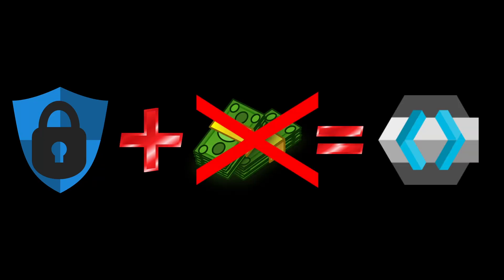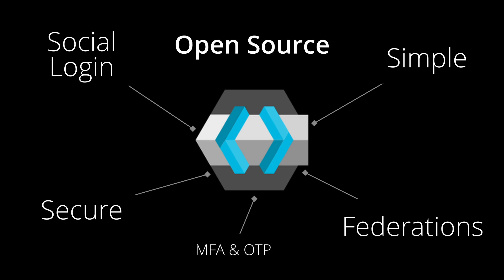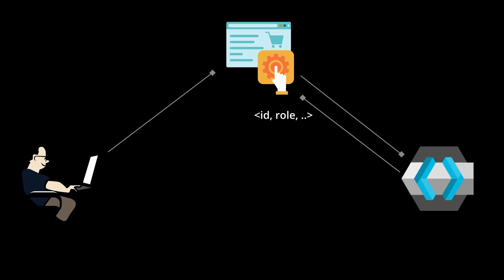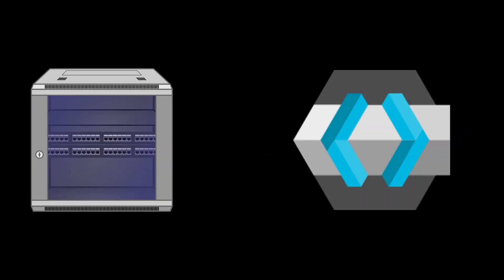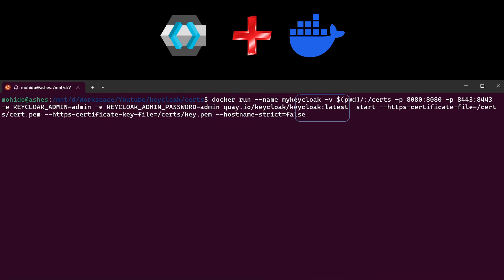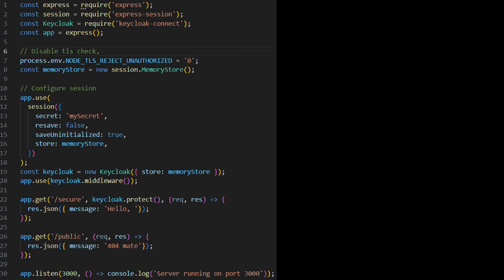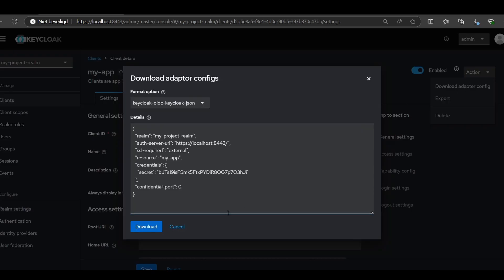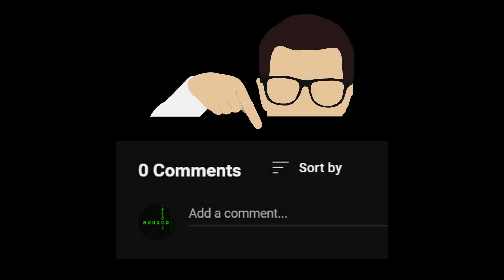Keycloak Provides The BEST FREE Way To Secure Your Applications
Keycloak is an impressive Identity and Access Management (IAM) tool, and I’ve used it in almost all of my fun fullstack projects. In this short video, I explain Keycloak in the simplest way possible—without even mentioning "IAM"! 😄 I hope you find it helpful!